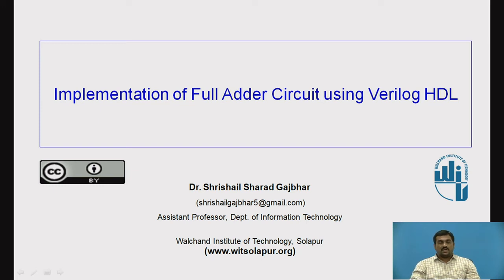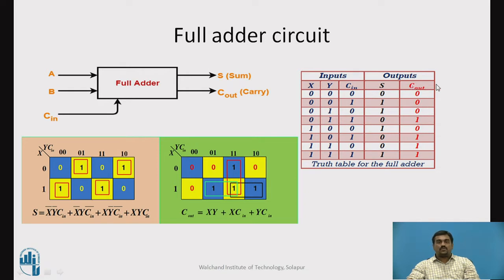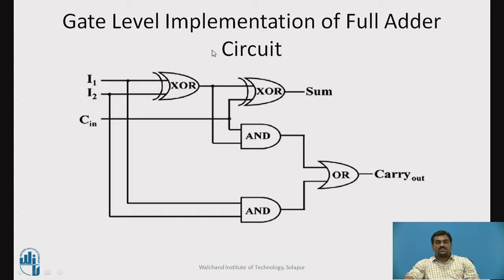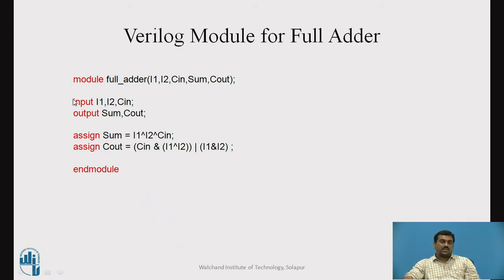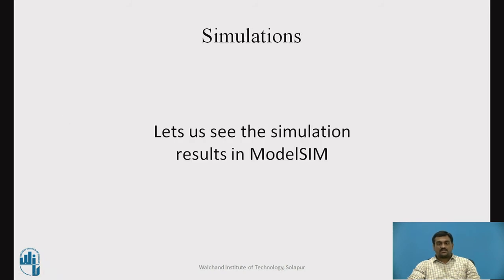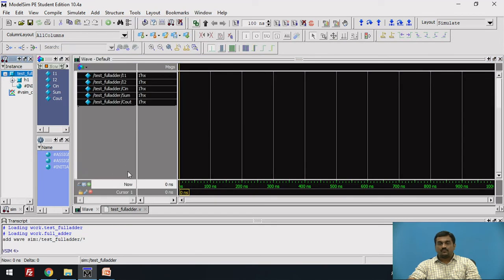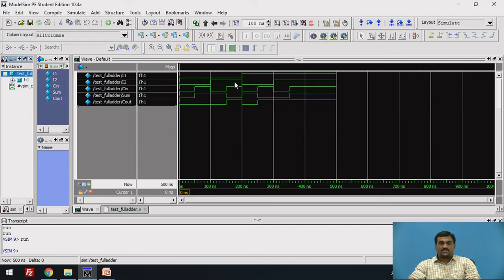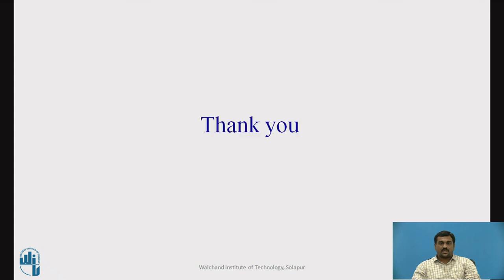Implementation of Full Adder Circuit using Verilog HDL